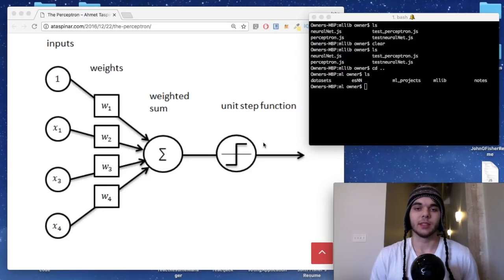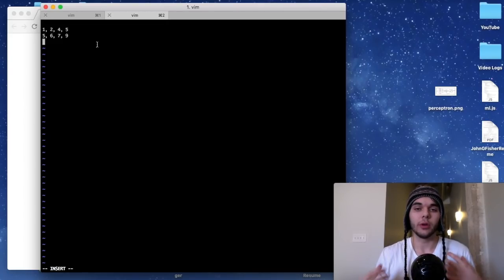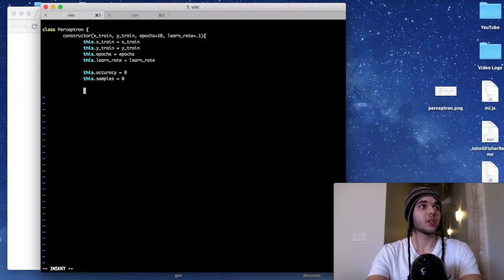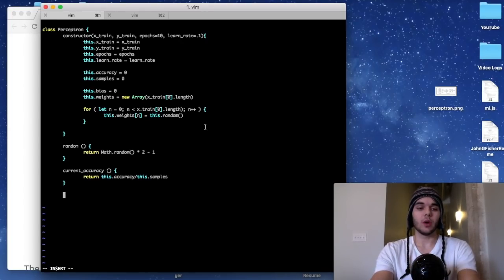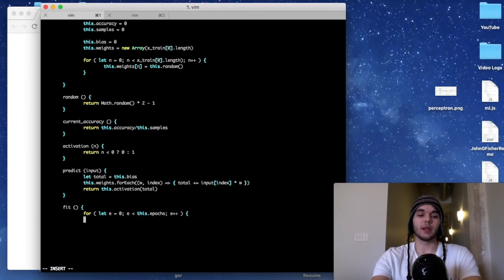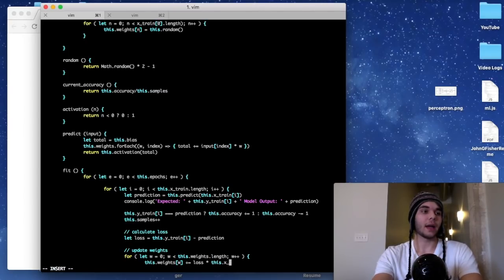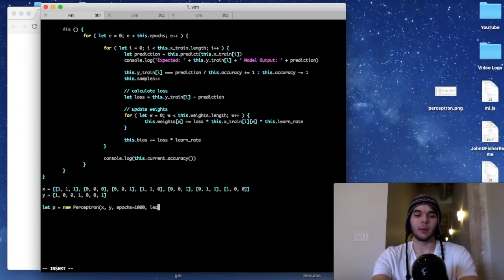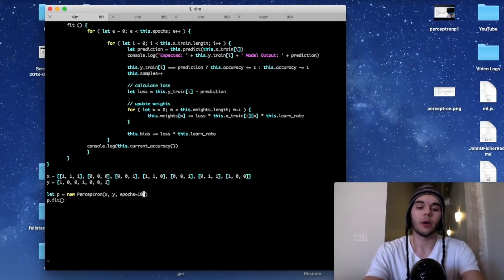javascript machine learning: the perceptron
Learn how to build a perceptron model from scratch with Javascript!

-- Highly recommended for theoretical and applied ML --
Deep Learning
Hands on Machine Learning